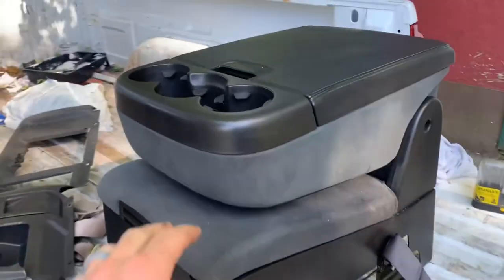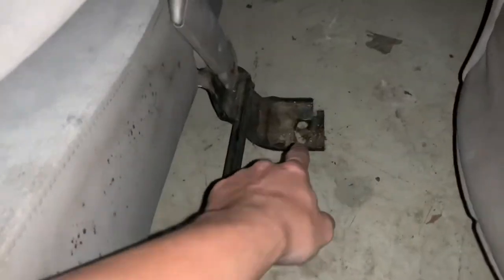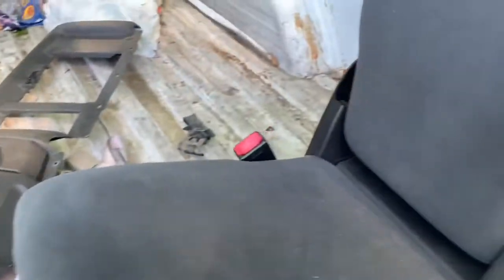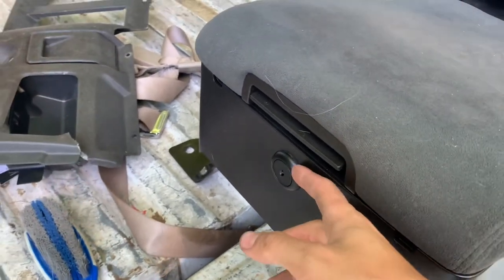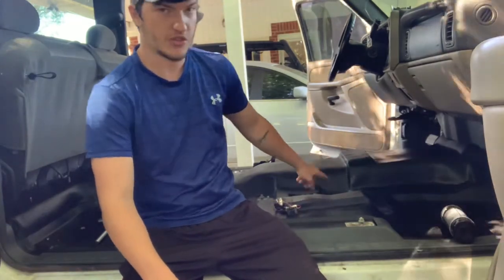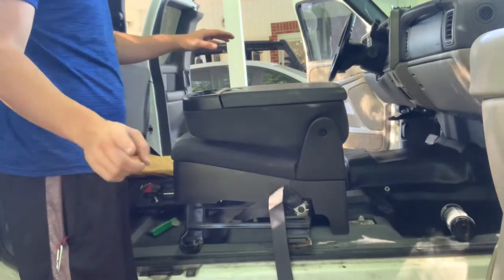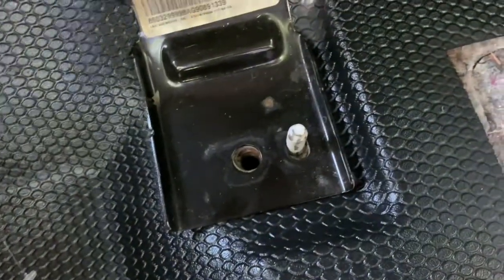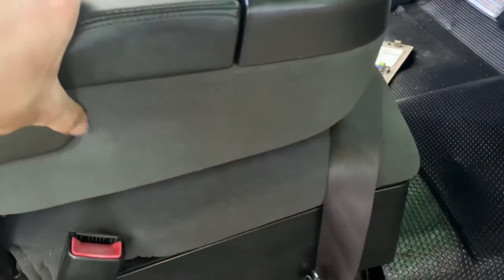07.5-13 Silverado Center Console in a 99-07(classic) Silverado!!!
In today’s video I’m swapping in a 07-13 Chevy Silverado center console into my 2003 silverado!!

I didn’t end up wiring the plug in the bottom compartment but might! I’ll make a video on it if I do!!

Let me know what you thought of the video!!